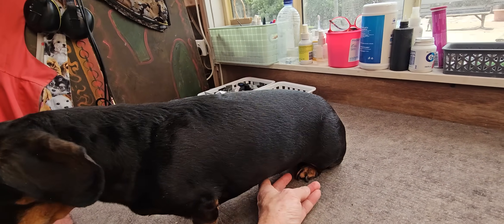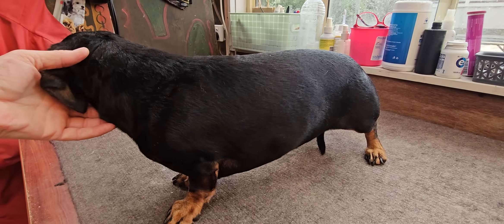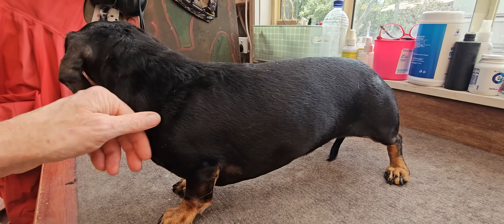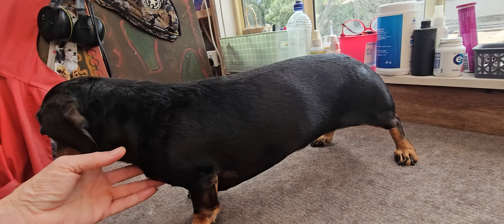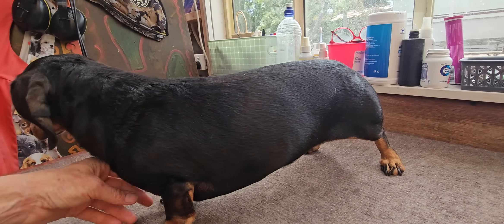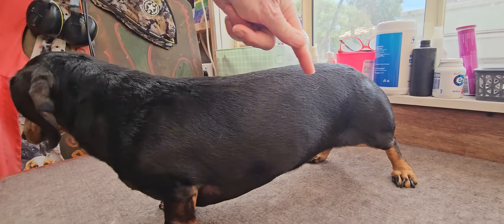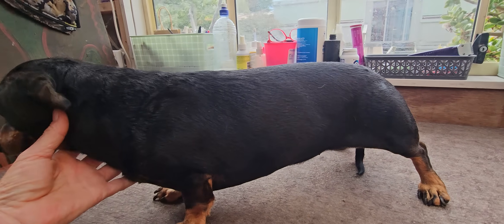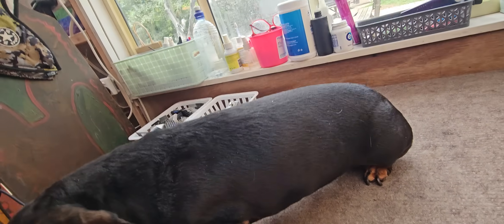Please STOP buying deformed dog breeds like Dachshunds!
Apologies if I seem to be treating poor Mali as an object during this. I've worked with her for years and we have an excellent working relationship, clipping her nails was a huge issue before coming to me. She and her lovely mate are both anxious, reactive dogs. It's more fearful co-operation unfortunately rather than calm but better than fighting and biting.

What I won't apologise for is my passion about breeds of dogs with inherent genetic defects. Pugs, bulldogs, german shepherds [show lines] too.  I have some lovely Dachshunds on my books, great personalities but they are deformed, intentionally, by us. And it's painful for them.

Dachshunds have a genetic condition called chondrodysplasia (dwarfism) that causes their signature long bodies and short legs, making them prone to serious skeletal issues like Intervertebral Disc Disease (IVDD), where spinal discs herniate, leading to pain or paralysis, and Angular Limb Deformities (ALD) like bow-leggedness (pes varus). These "deformities," intentionally bred for centuries, create fragile backs and joint problems, with up to 25% suffering from IVDD, highlighting significant health concerns.